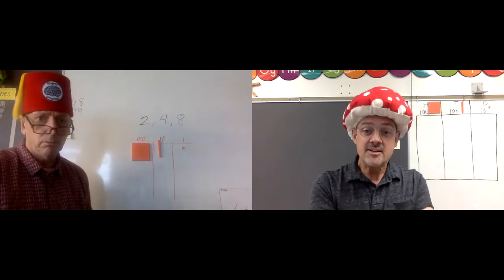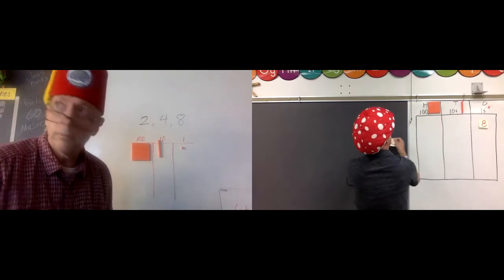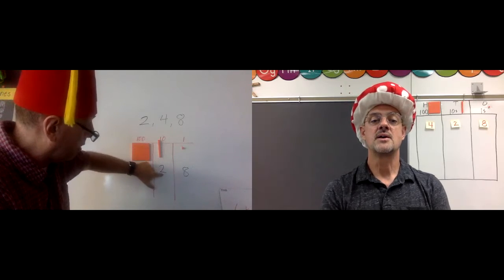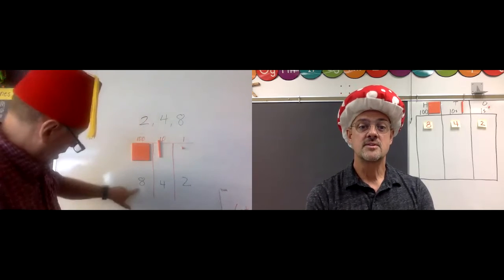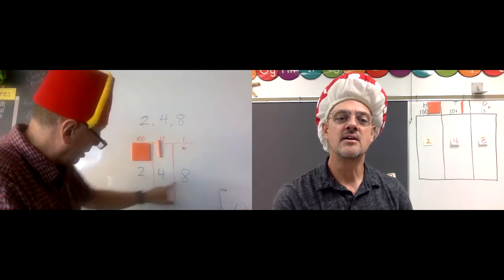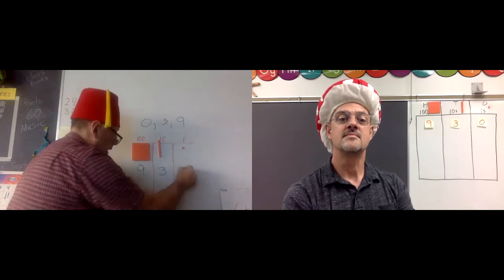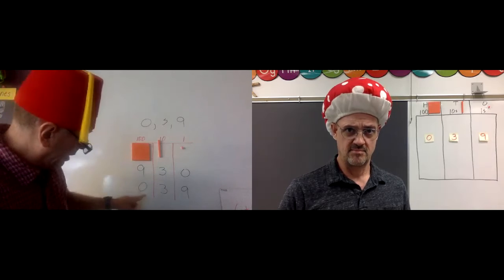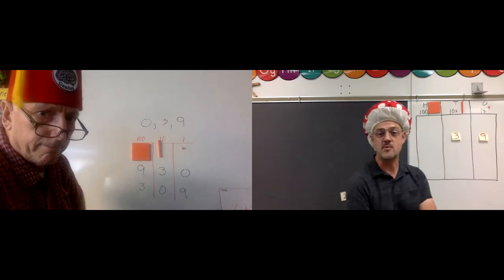Super Genius and Mushroom Guy 1: Place Value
Super Genius explains place value to Mushroom Guy, and it turns out it isn't as hard as he thought.